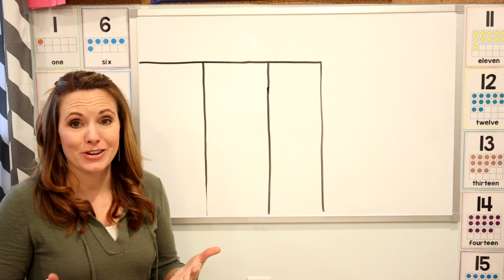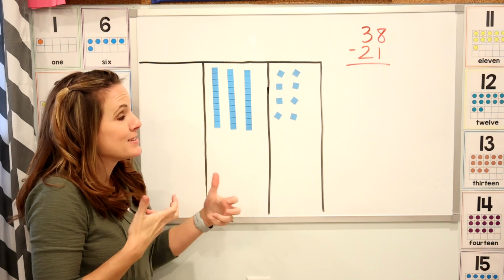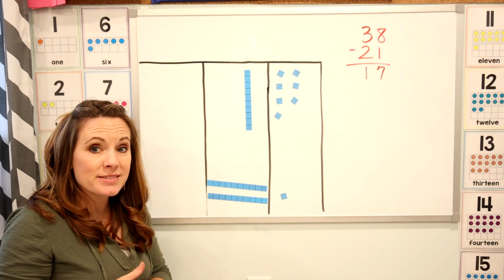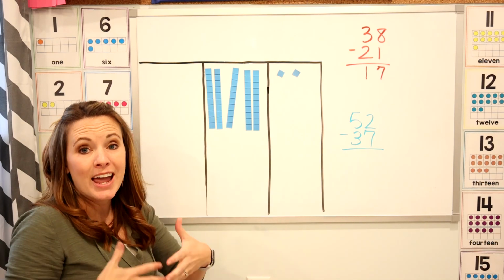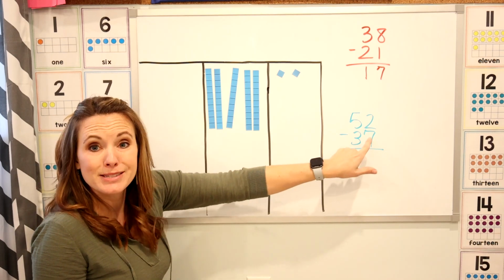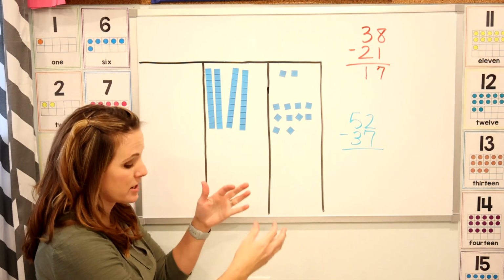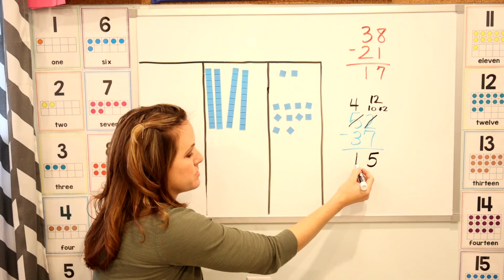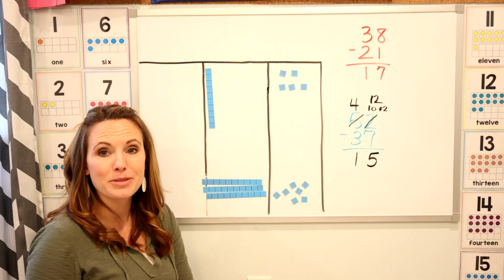Subtraction Algorithms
Students move through a progression when learning subtraction algorithms.  It's important for them to see place value and use mental math strategies.